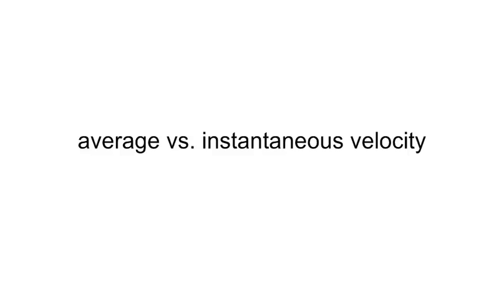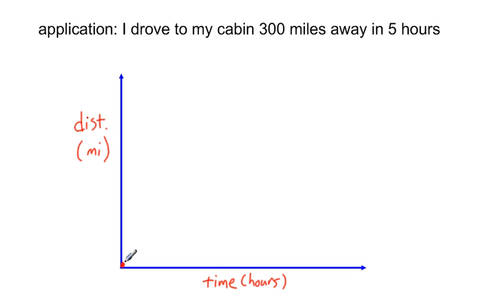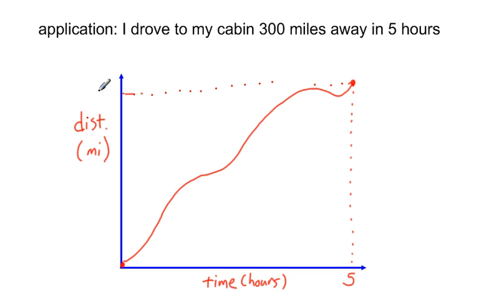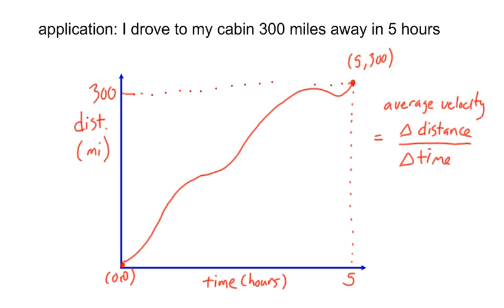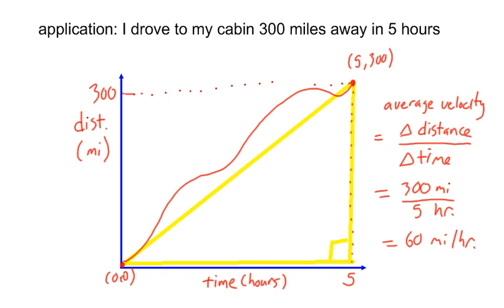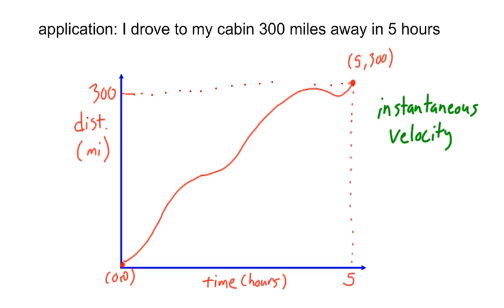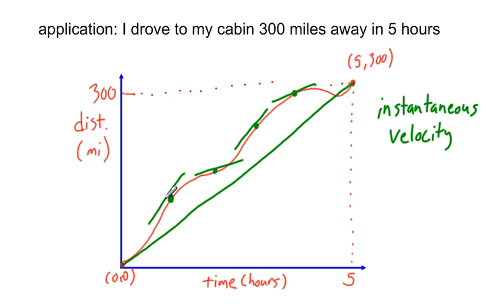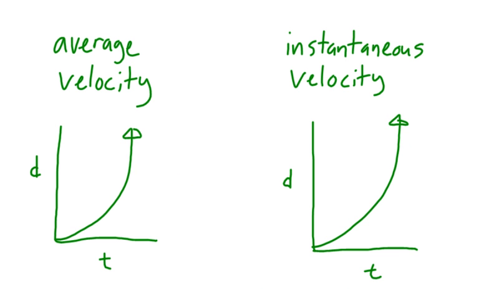average vs instantaneous velocity